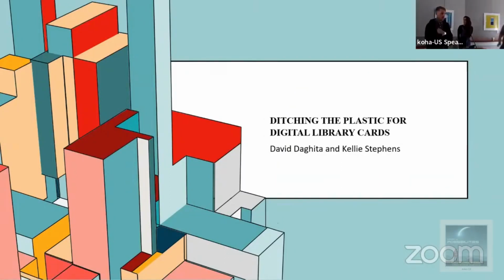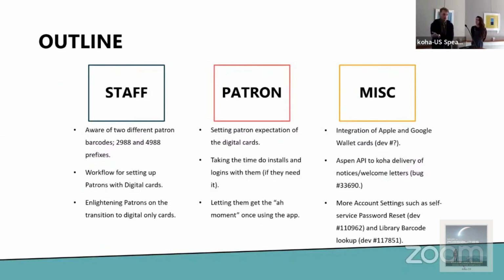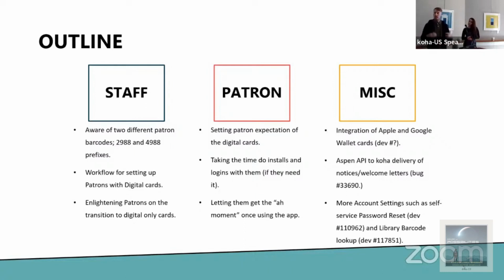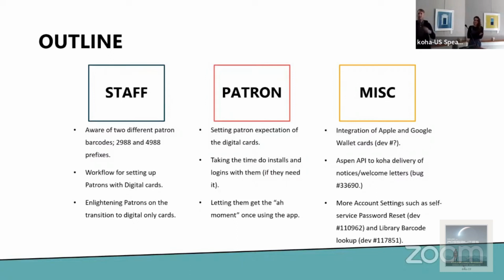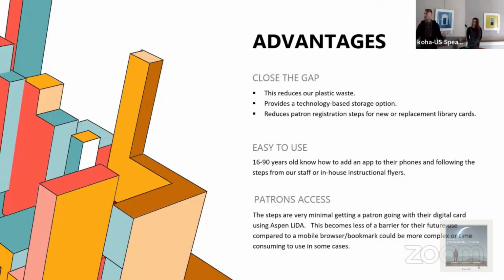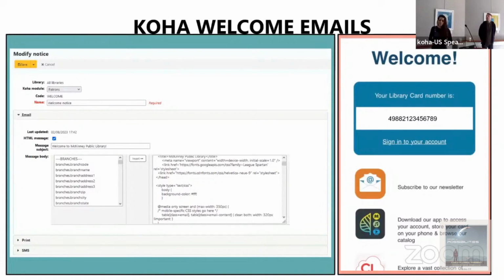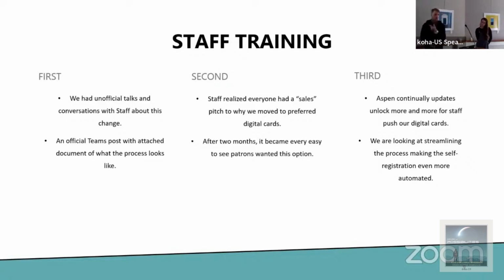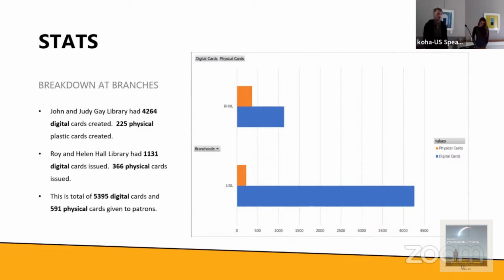Ditching the Plastic for Digital Library Cards | E206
The library went to digital library cards as our preferred library card with officially 1/6/2023, what way to start the New Year. This reduces our plastic waste, provides a technology-based storage option, and cuts down on patron registration steps for new or replacement library cards.

David Daghita, Kellie Stephens (McKinney Public Library)